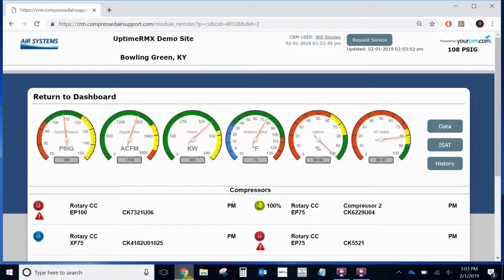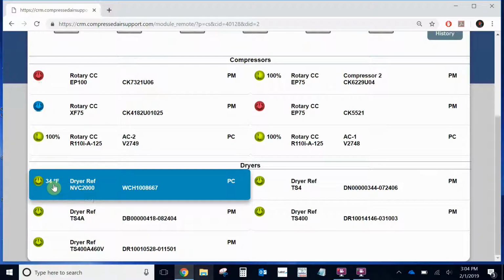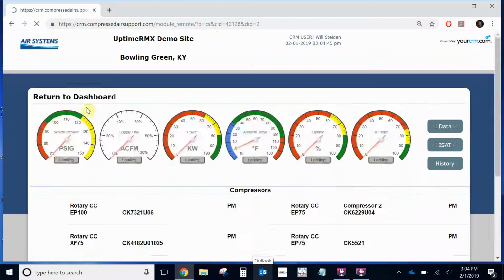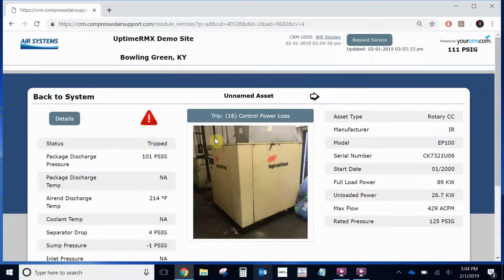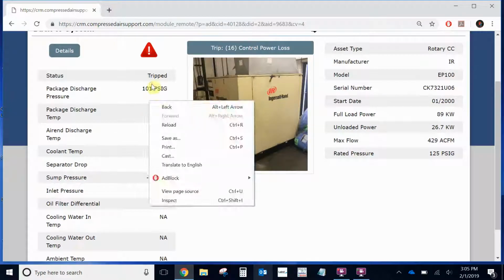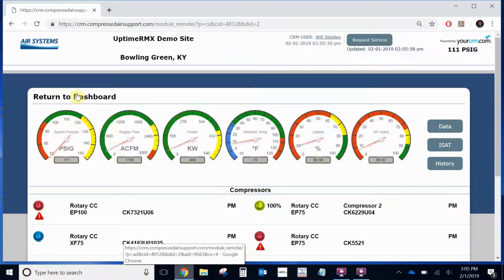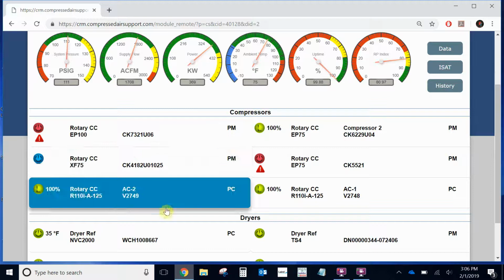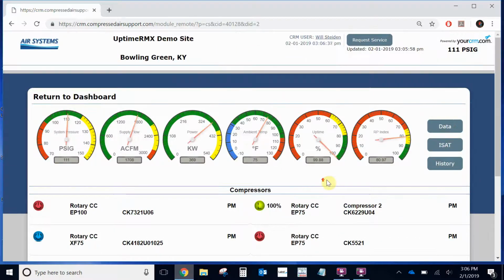Status and Indicators